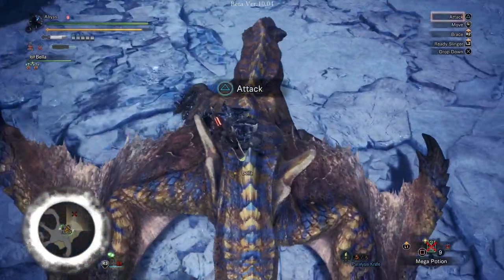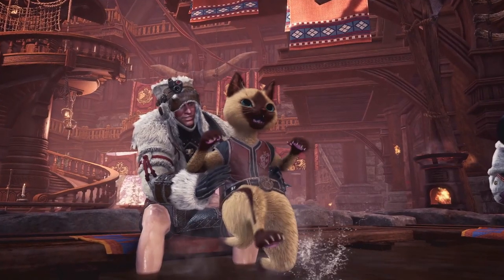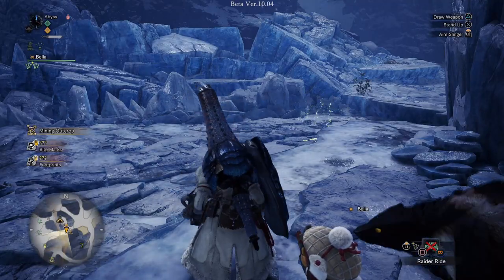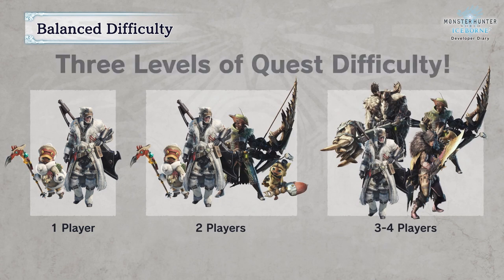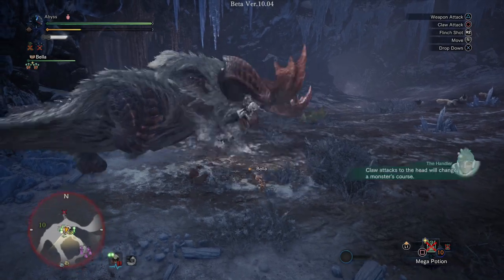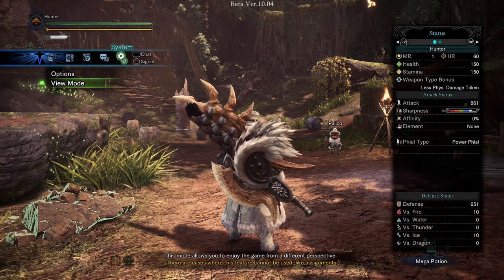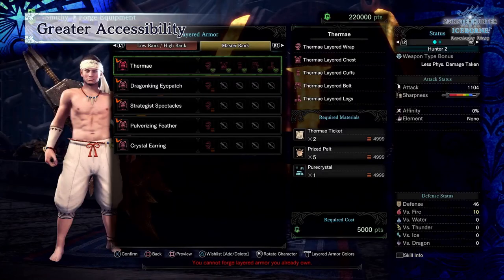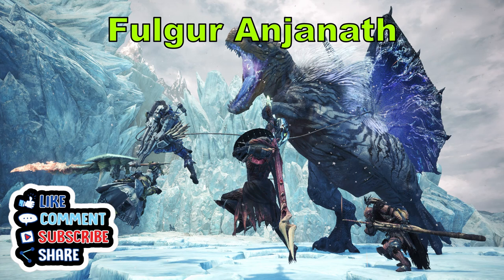Things I Wish I Knew Earlier in MHW Iceborne (Tips & Tricks)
Tips & Tricks I Wish I Knew Earlier In MHW Iceborne (MHW Iceborne Tips & Tricks) Things I Wish I Knew Earlier In MHW Iceborne. MHW Iceborne Tips.

► Follow Gaming With Abyss!